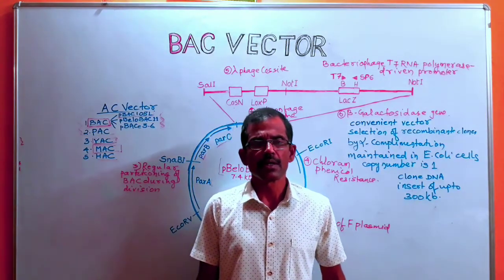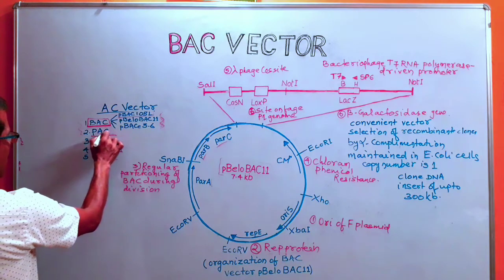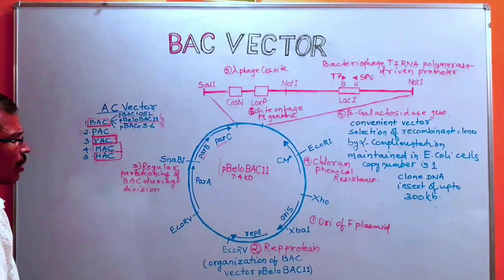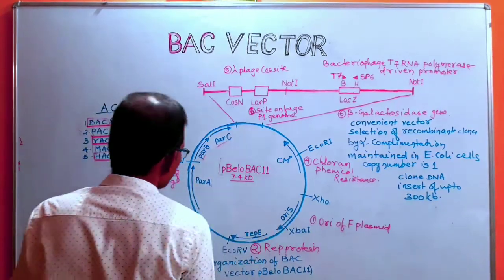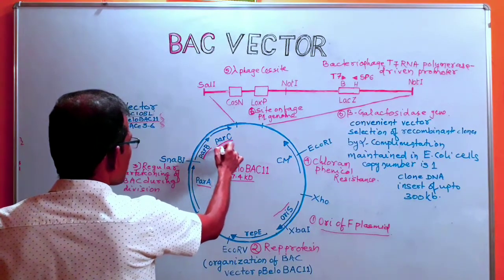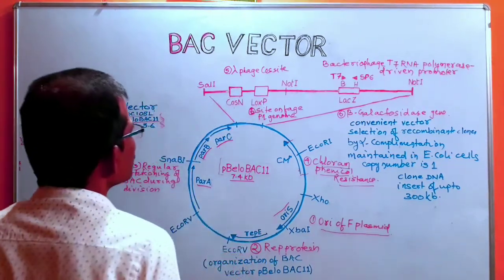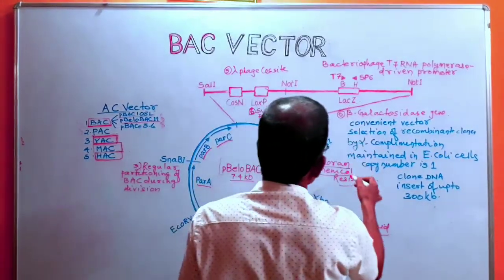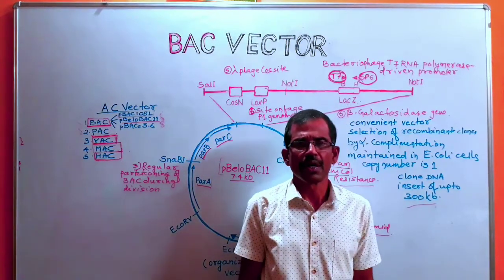VECTOR _BACTERIAL ARTIFICIAL CHROMOSOME @SAM BIOLOGY 🧫 CLASS.